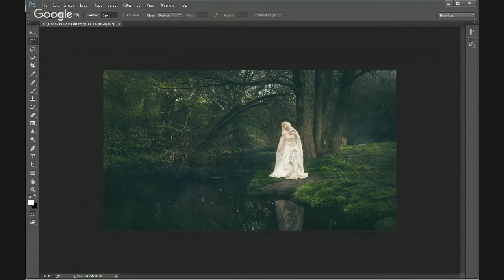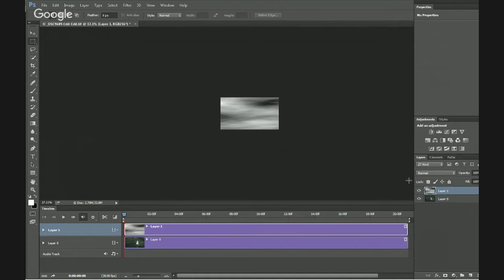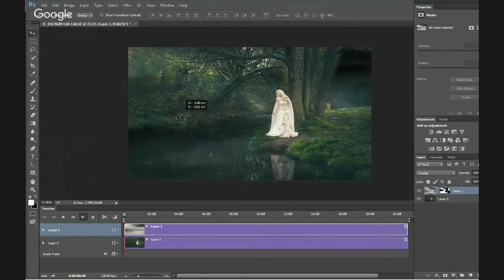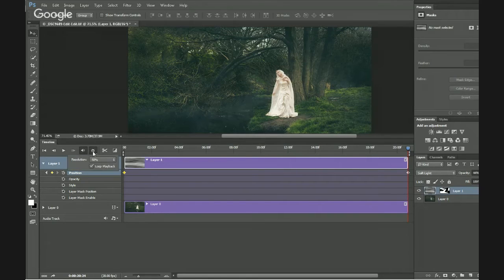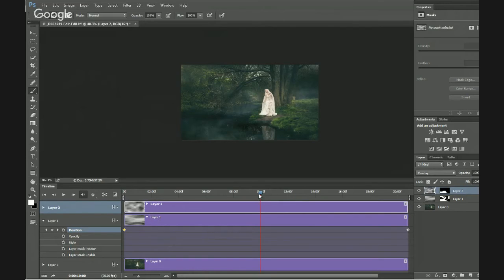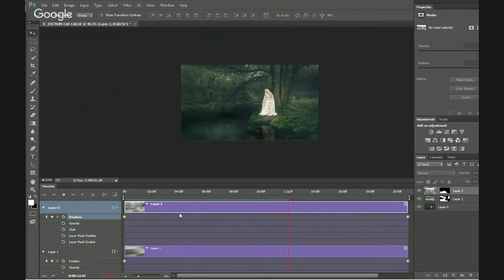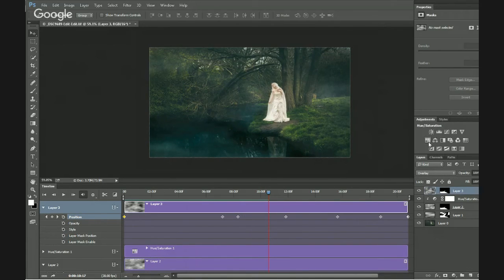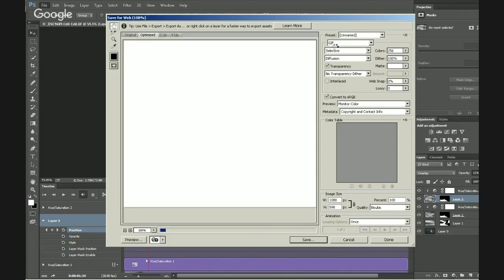bringing a photo to life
Just a quick little tutorial for creating a moving image from a still be sure to ask questions in the comments and i will try to answer them as soon as i can